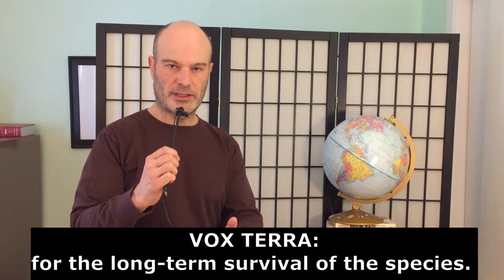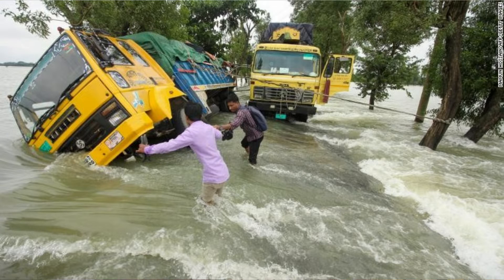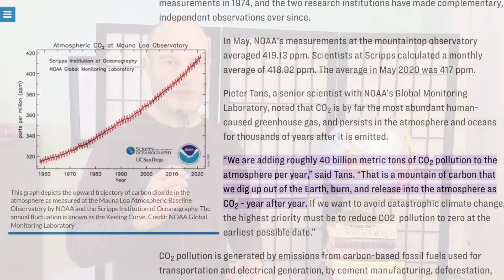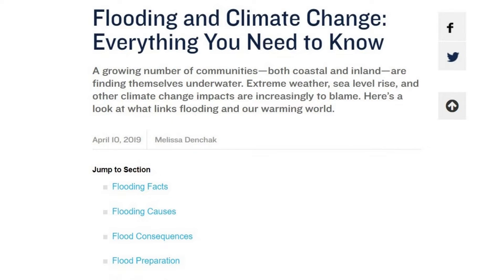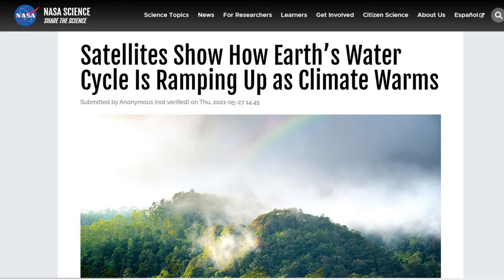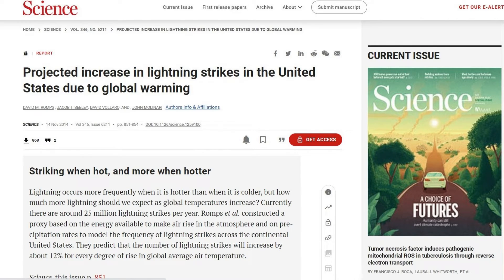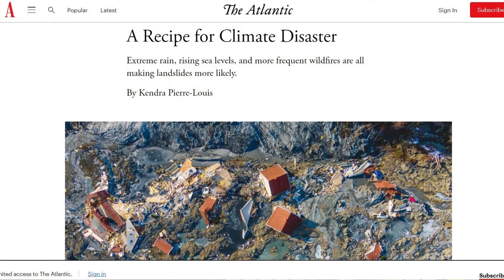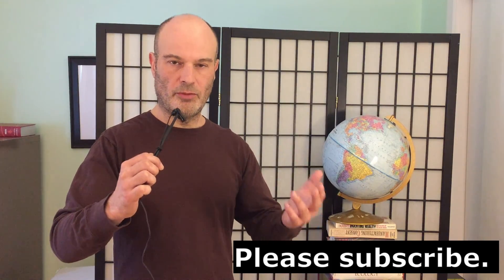Deadly floods, lightning, landslides, India and Bangladesh: climate change mechanisms explained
Vox Terra: dozens, dead in India and Bangladesh, heavy rains, flooding, lightning, and landslides, climate change mechanisms driving and influencing each respectively broken down and explained. Most media outlets ignore, under report, or even deny climate change when covering our new era of extreme and destabilized weather, I believe, due in large part, to the power and influence of the fossil-fuel, petrochemical industries.

Citations:
CNN: Heavy rain, floods and lightning leave dozens dead in India and Bangladesh
By Swati Gupta and Esha Mitra, CNN
Updated 2:09 PM ET, Tue June 21, 2022

NOAA:  Monday, June 7, 2021, Carbon dioxide peaks near 420 parts per million at Mauna Loa observatory
“We are adding roughly 40 billion metric tons of CO2 pollution to the atmosphere per year,” said Tans. “That is a mountain of carbon that we dig up out of the Earth, burn, and release into the atmosphere as CO2 - year after year.

NASA: earth temperature up approximately 2 Fahrenheit or 1.01 Celsius since 1880, and rising

EPA Climate Change Indicators, extreme one day precipitation events are on rise,

Scientific American, “Vapor Storms…” atmospheric water vapor has increased…

Atlantic, A Recipe for Climate Disaster
Extreme rain, rising sea levels, and more frequent wildfires are all making landslides more likely.